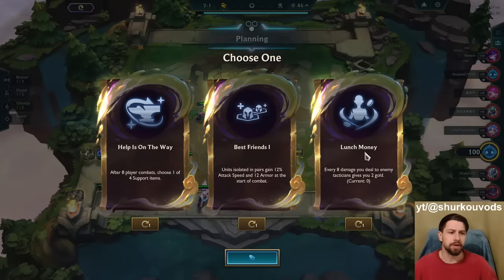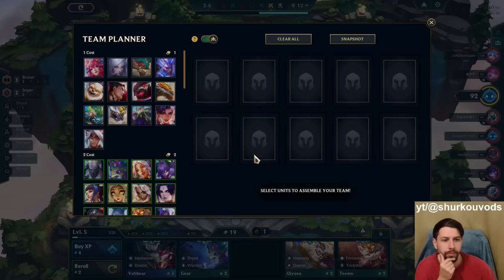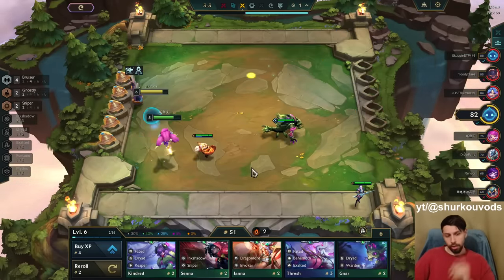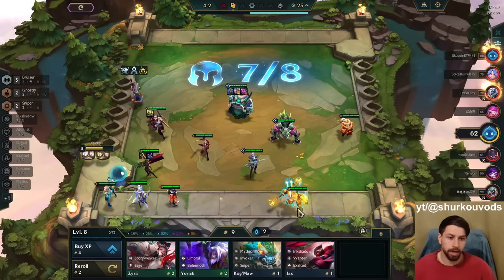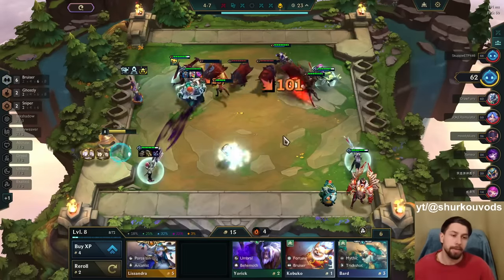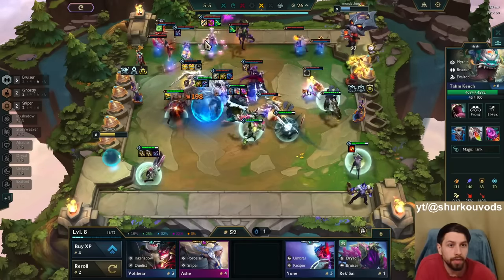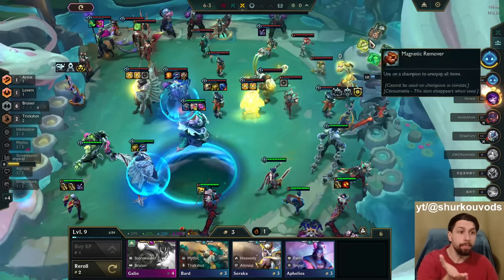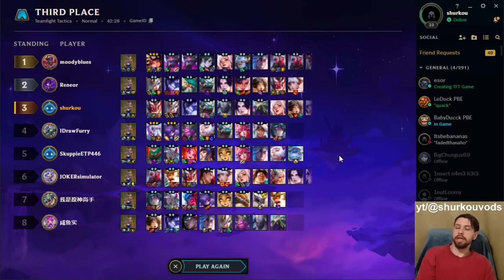In my 3952 games of TFT, I've never seen a Champion + Item Combo as broken as Forbidden Tahm Kench.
Teamfight Tactics Set 11 TFT Set 11 Inkborn Fables gameplay by shurkou! Teamfight Tactics new set 11 gameplay showcasing the TFT best comps in Inkborn Fables set 11. TFT challenger rank up journey by shurkou in Teamfight Tactics Set 11 Inkborn Fables patch update. TFT Inkborn Fables gameplay using all team comps with Storyweaver Irelia, Inkshadow, Fortune, NEW Heavenly comp, 10 Mythic Hwei carry with Legendary Sett 5 Cost, Dryad with Kindred 3 Star and Gnar and of course Porcelain Lissandra 3 Star. I'll be running all the crazy and cool TFT combos with 10 Mythic, 10 Storyweaver, 8 Umbral, 10 Fated, 7 Fortune, 5 Dragonlord, 8 Bruiser, 4 Reaper and full 3 star Mythic! Hope you'll enjoy my Set 11 Inkborn Fables gameplay guide!